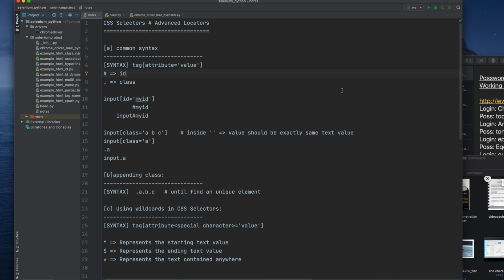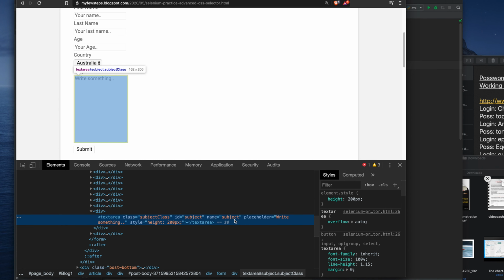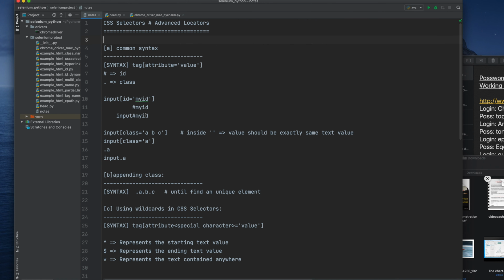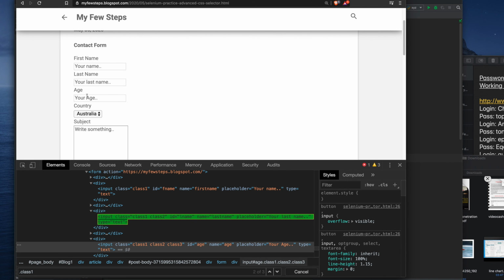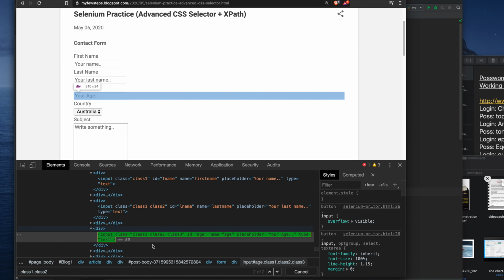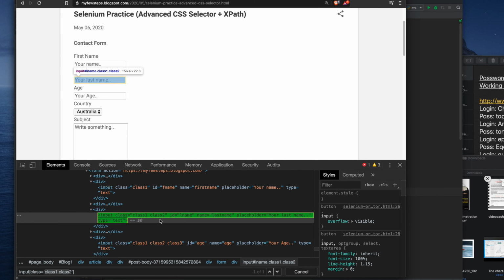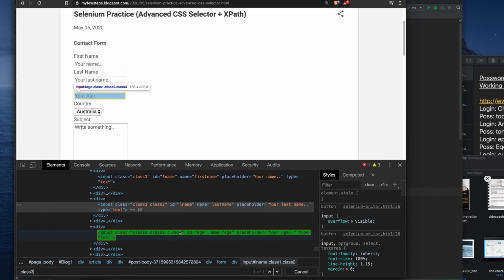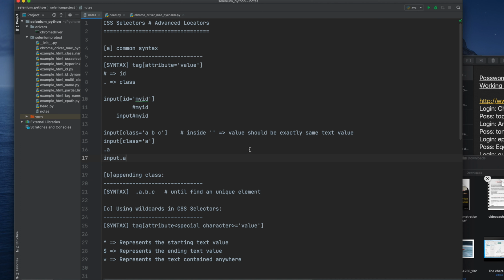Using Classes With CSS Selector to Find Elements - Advanced CSS Selectors for Automation (Part 3)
This video explains the Concept of Using Classes With CSS Selector to Find Elements for selenium python project. This is the third part of Advanced CSS Selectors for Selenium Automation.